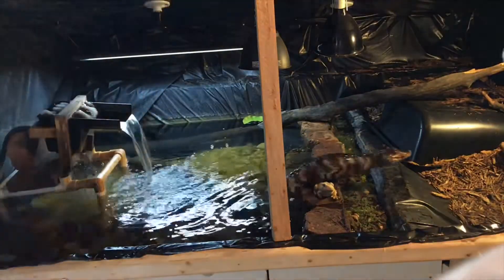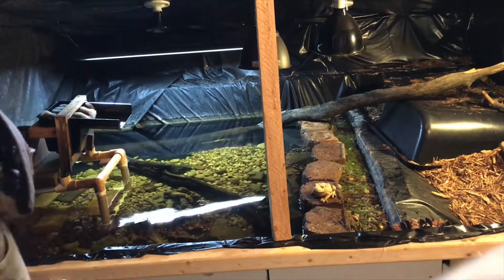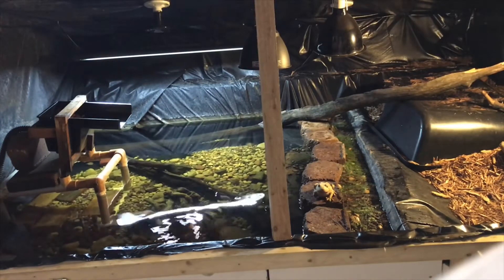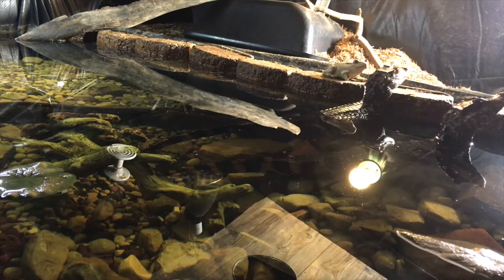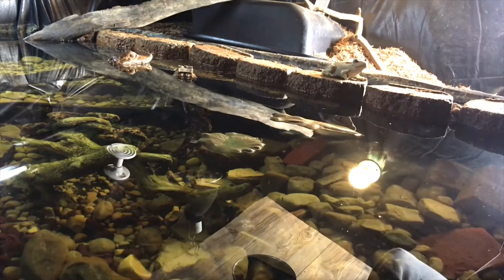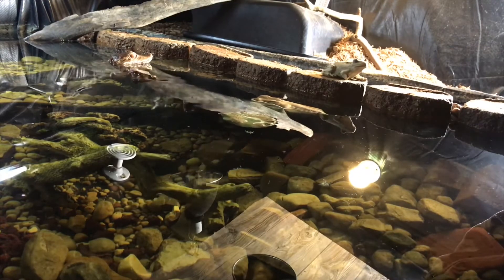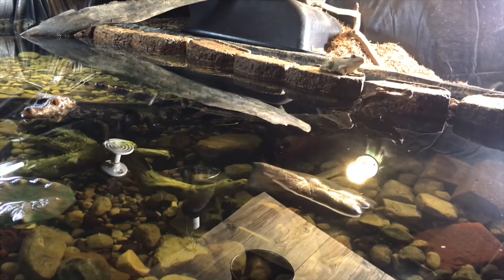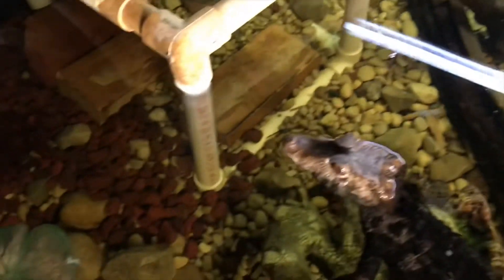Talking with the Dwarf Caiman about the Filtration and Life Plants Paludarium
▶▶▶We've got new Reptile T-shirts!